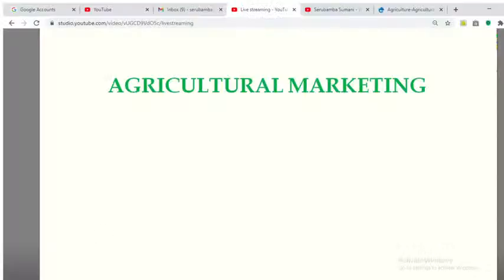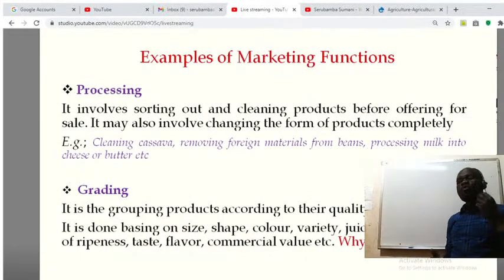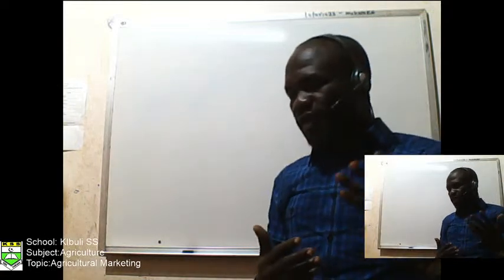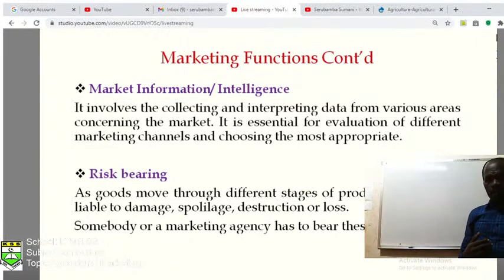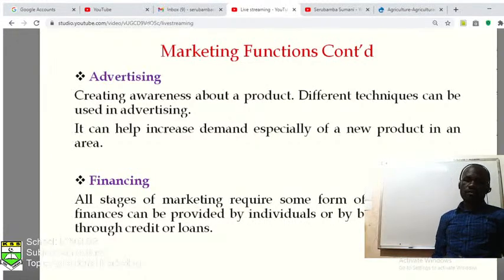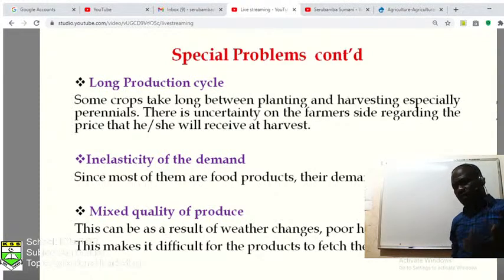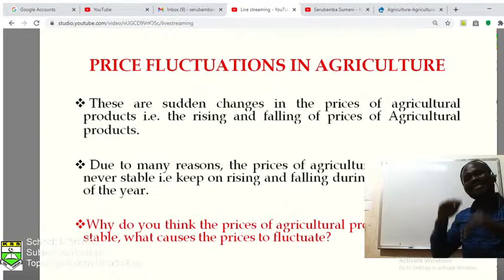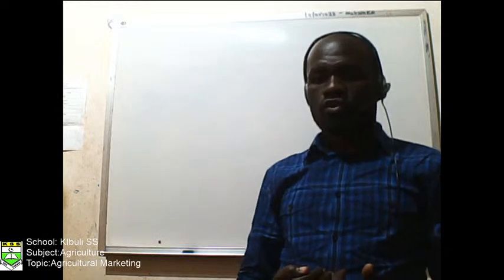Principles &Practices of Agriculture